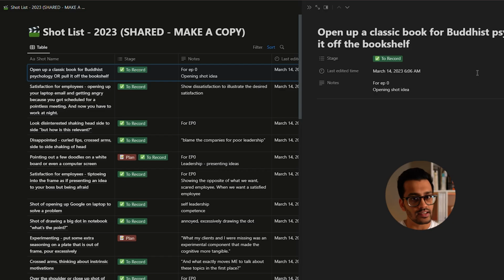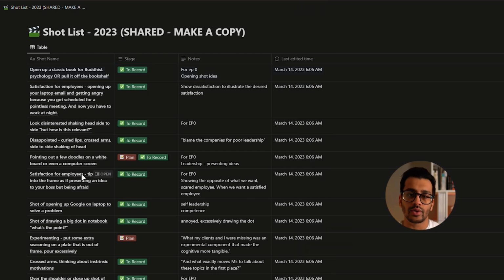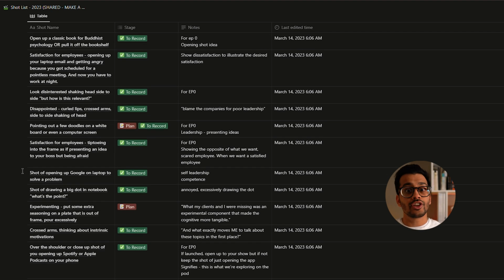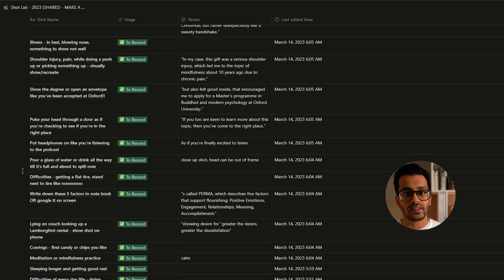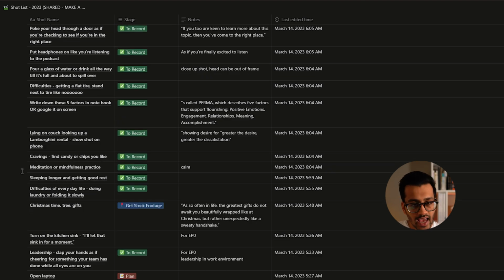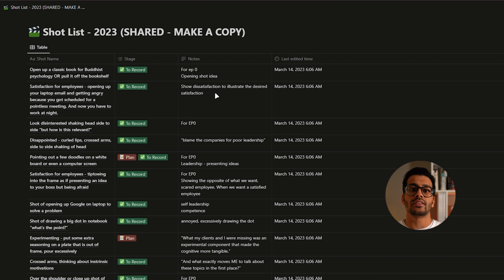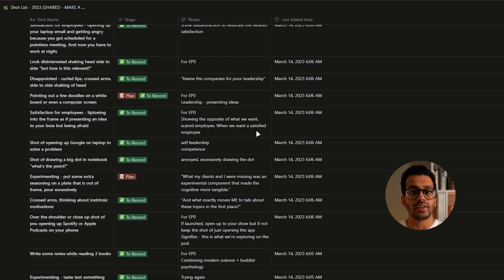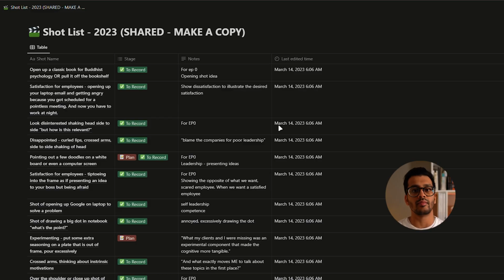B-roll Shot List Notion Template (short form clips)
Podcasts
Habit Chess: